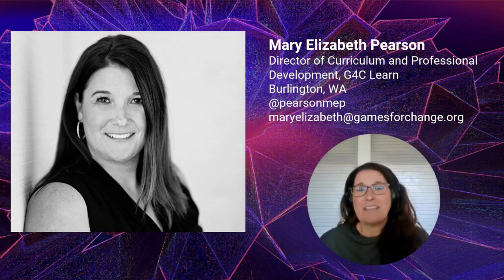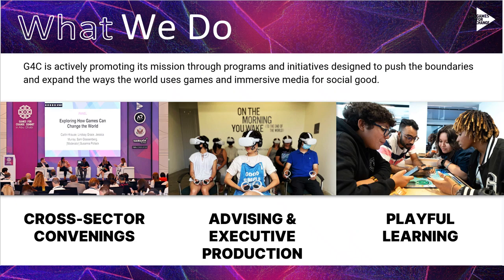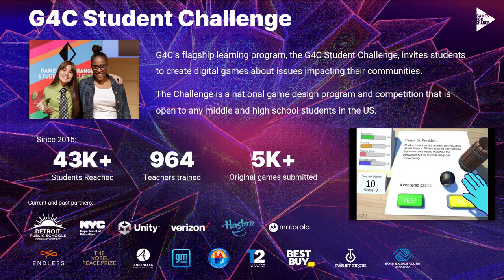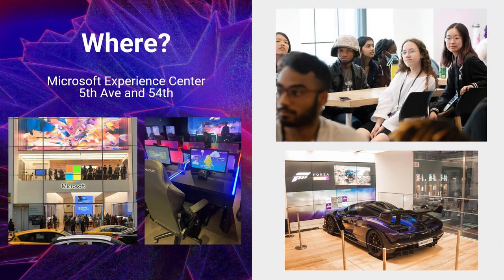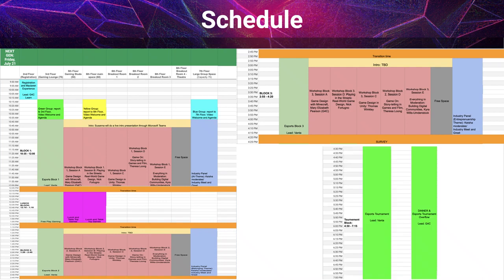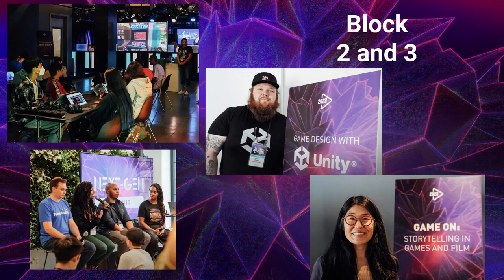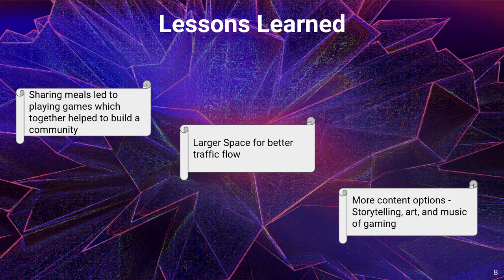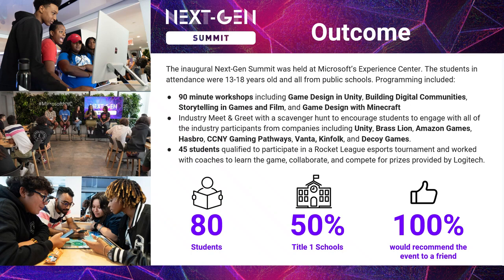Designing Games for Social Impact: Leaning into 20 Years of Learning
In this showcase, we will be discussing Games for Change's two flagship programs that  support students and educators in the design of social impact games. We will focus on how Games for Change leaned into 20 years of learning and community to create the Next-Gen summit for students. The Next-Gen summit connected students to the larger game design community. Join in and learn how we leveraged our learning and community to build a program for students.